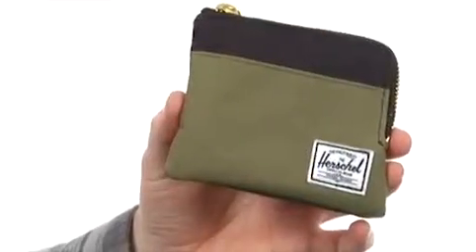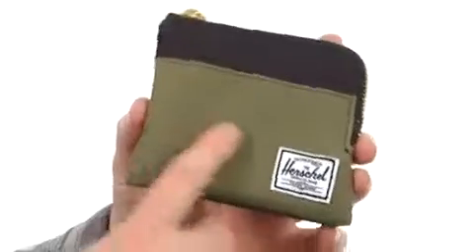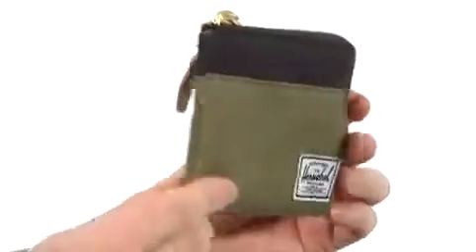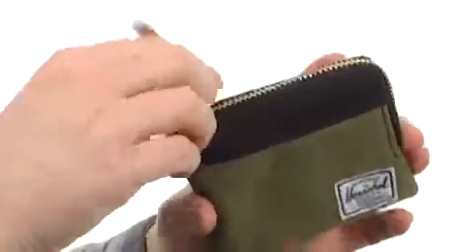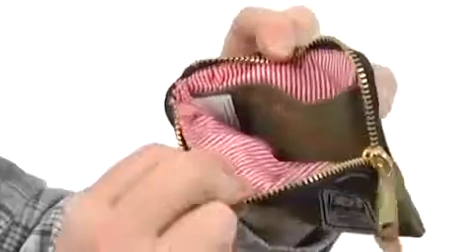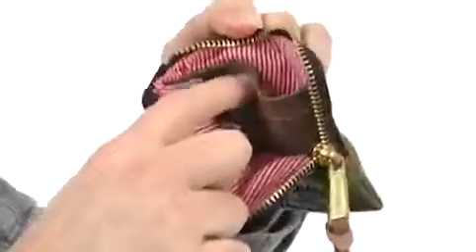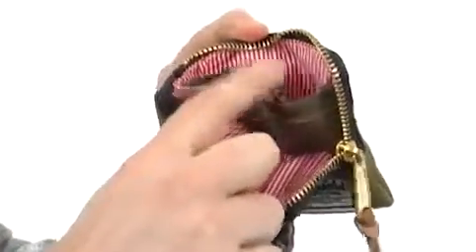Herschel Supply Co. Johnny Red/Navy - Robecart.com Free Shipping BOTH Ways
- FREE Shipping. Read Herschel Supply Co. Johnny product reviews, or select the Herschel Supply Co. Johnny size, width, and color of the Herschel Supply Co. Johnny of your choice.